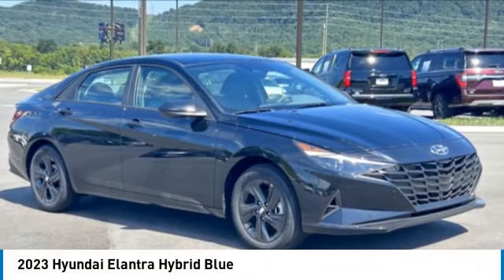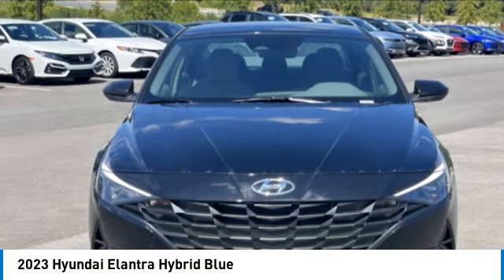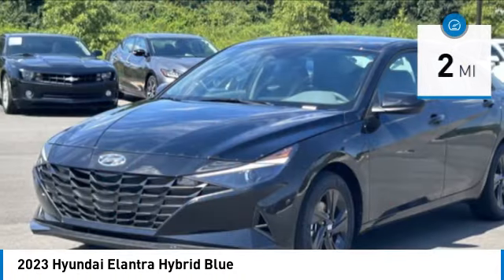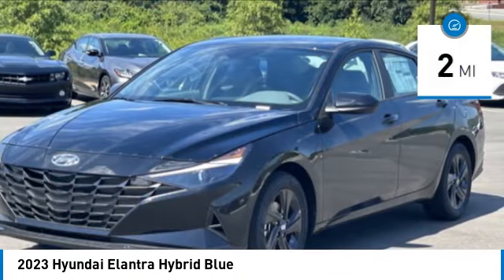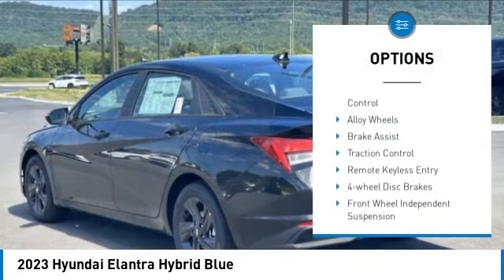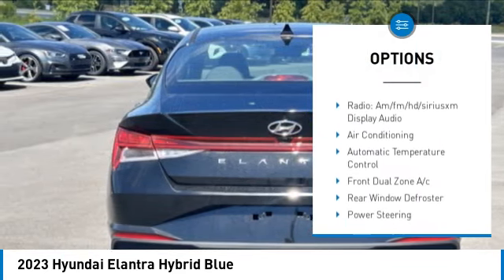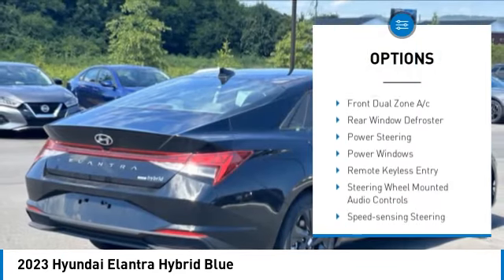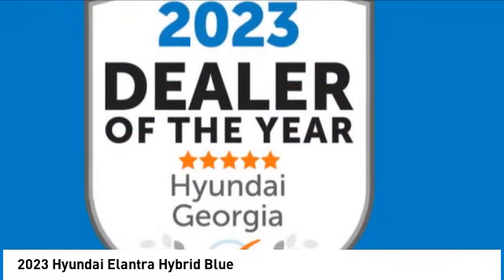2023 Hyundai Elantra Hybrid Blue Onyx Black in Chattanooga 23668T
2023 Hyundai Elantra Hybrid Blue

LIFETIME Powertrain Warranty, Complimentary Maintenance for 3yr/36k Miles, Apple CarPlay / Android Auto, Bluetooth, Lane Keeping Assist, Rear Cross Traffic Collision Assist, Forward Collision Assist, BACKUP CAMERA, BLIND SPOT MONITOR, Blue Link Connected Serives 3-years, I4.brbrbrTake advantage of Americas best warranty - 10 Year, 100,000 mile powertrain limited warranty! And, Hyundai Assurance. Proudly serving as North Georgia's only Hyundai dealer! Located in Ringgold, Ga, you can buy with confidence knowing Mtn. View Hyundai is family-owned and will treat you like family. With all makes and models of Pre-Owned vehicles in addition to our robust selection of Hyundais at the areas lowest prices, choose Mtn. View Hyundai for all of your automotive needs. Convenient to Chattanooga, Cleveland and Dalton, visit us today at 6236 Alabama Highway, Ringgold, GA 30736 Hyundai Elantra Hybrid Onyx Black